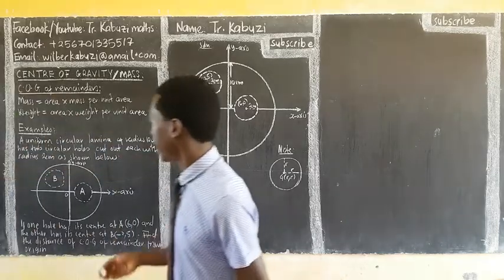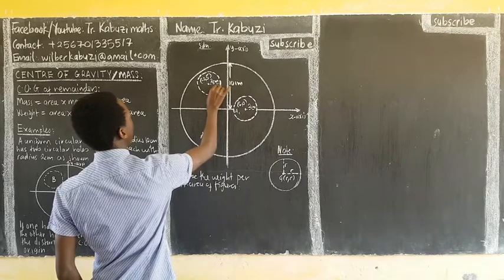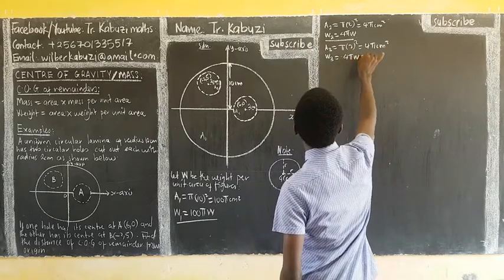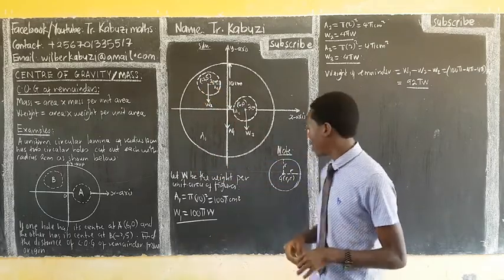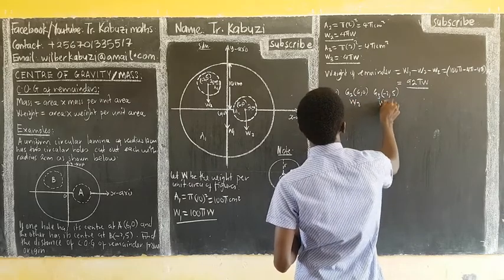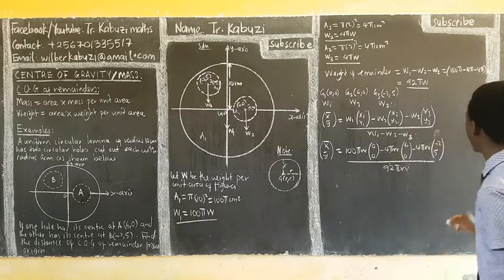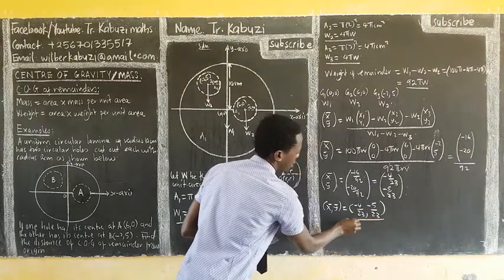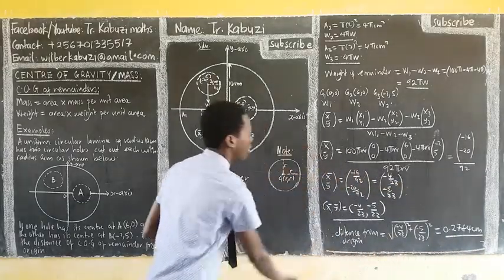C.O.G of remainders: Lesson 20................africastruggle.